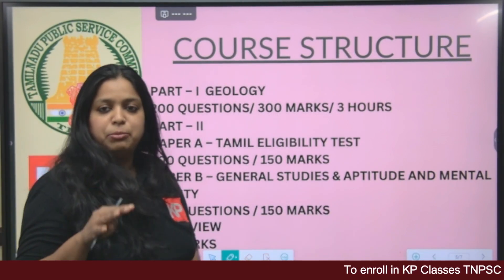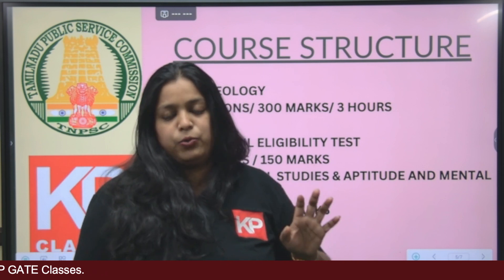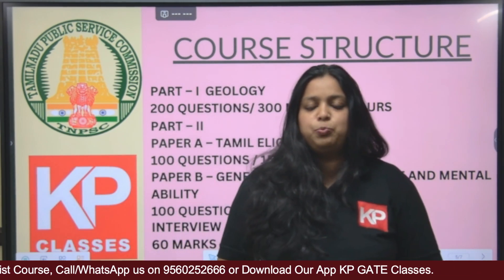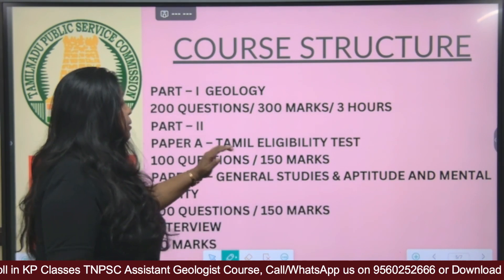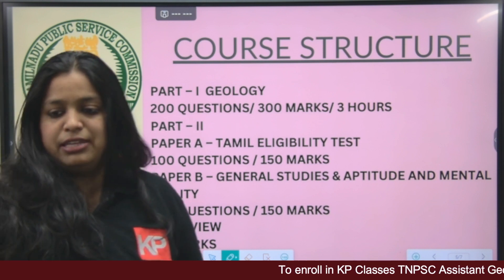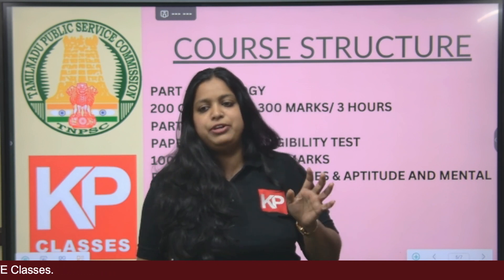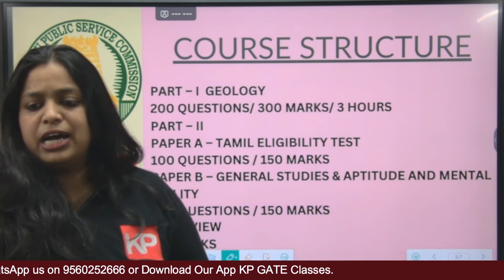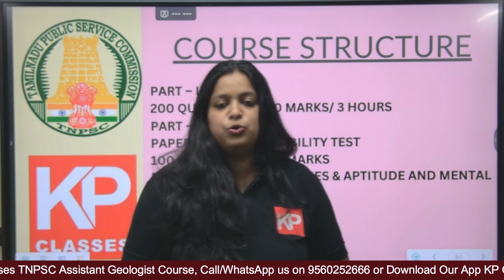TNPSC Combined Geology Subordinate Service examination | KP Classes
Welcome to KP Classes!  dedicated to TNPSC Combined Geology Subordinate Service Commission Online Classes! If you're aspiring to excel in the field of geology and are preparing for the TNPSC Combined Geology Subordinate Service Commission exam, you've come to the right place.

In KP Classes , we offer comprehensive and high-quality online classes designed to help you ace the TNPSC Combined Geology Subordinate Service Commission exam with confidence. Our team of experienced and knowledgeable instructors has carefully curated the content to cover all the essential topics and provide you with a solid foundation in geology.
To Enquire or Enroll Call/Whatsapp@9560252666

Here's what you can expect from our online classes:

Thorough Coverage of Syllabus: We ensure that our classes cover the entire TNPSC Combined Geology Subordinate Service Commission exam syllabus in a detailed and systematic manner. You'll have access to lectures, presentations, and demonstrations that simplify complex concepts and make learning enjoyable.

Interactive Learning Experience: We believe in creating an engaging and interactive learning environment. Our online classes include quizzes, practice tests, and interactive discussions to reinforce your understanding and help you gauge your progress. You can also ask questions and seek clarification from our instructors during live sessions.

Exam-focused Approach: Our classes are specifically designed to meet the requirements of the TNPSC Combined Geology Subordinate Service Commission exam. We provide you with exam-oriented study materials, tips, and strategies to help you effectively manage your time and maximize your chances of success.

Flexibility and Accessibility: We understand that everyone has different schedules and commitments. Therefore, our online classes are available on-demand, allowing you to study at your own pace and convenience. You can access the content from anywhere, anytime, using your smartphone, tablet, or computer.

Expert Guidance and Support: Our team of instructors comprises seasoned professionals with extensive experience in the field of geology. They are dedicated to your success and are ready to guide and support you throughout your exam preparation journey.

🎯GATE Architecture
🎯Geology
🎯Csir net earth science
🎯GATE Geology
🎯IIT JAM Geology
🎯M.Arch
🎯GATE Architecture syllabus
🎯Geology coaching
🎯GATE Architecture coaching
🎯geology classes